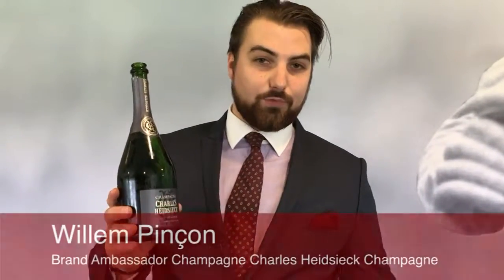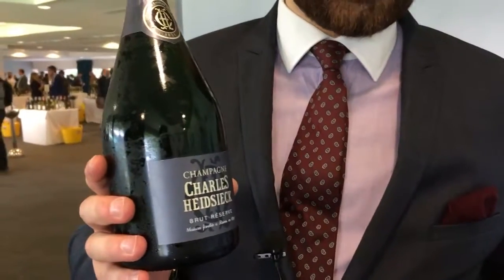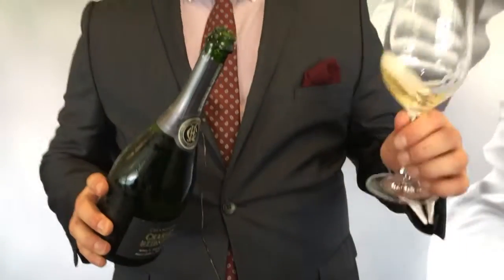Willem Pinçon for Wine Picker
Willem Pinçon presented Charles Heidsieck Champagne for Wine Picker at Liberty Wines Autumn Tasting